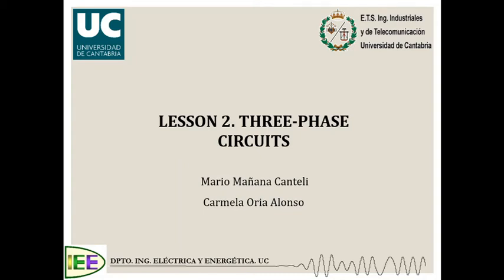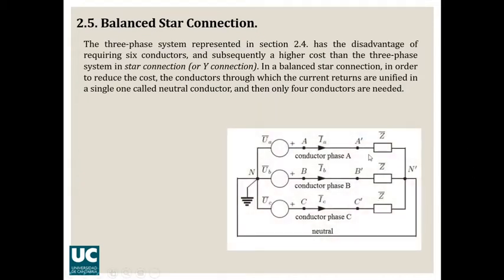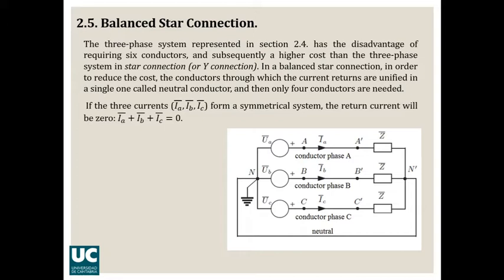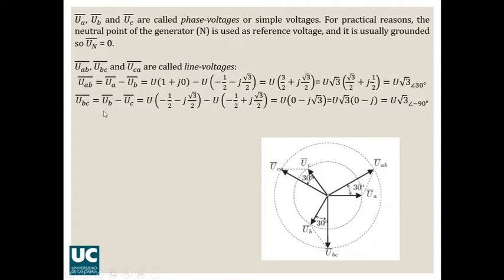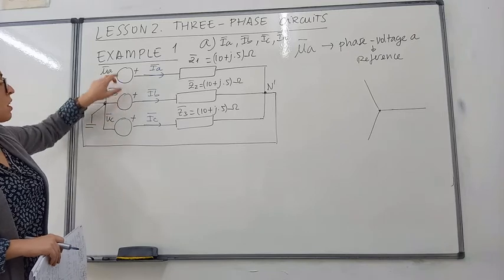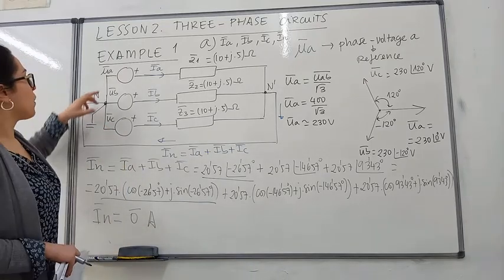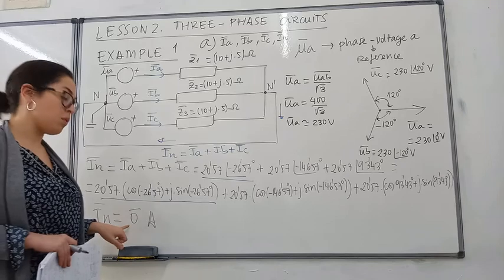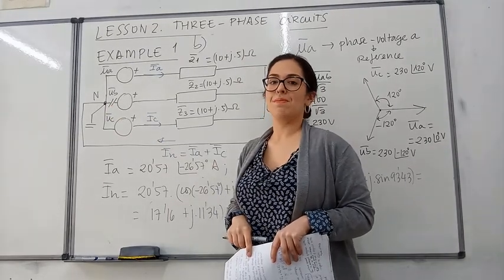E&T: Lesson 2.2. Three-phase circuits (2.2.5 + Example 1)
Energy and Telecommunications is a subject of third year of the degree  "Ingeniería de Tecnologías de Telecomunicación" in the University of Cantabria (Spain).

In this video, I explain section 2.2.5. of Lesson 2.2, and I also solve Example 1.

If you need to remember the first sections of Lesson 2.2, you should watch: